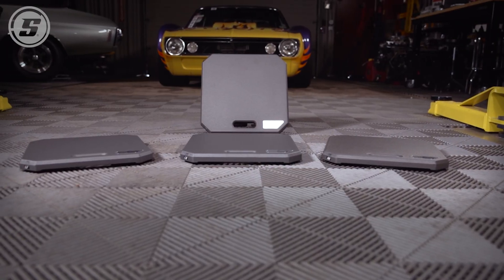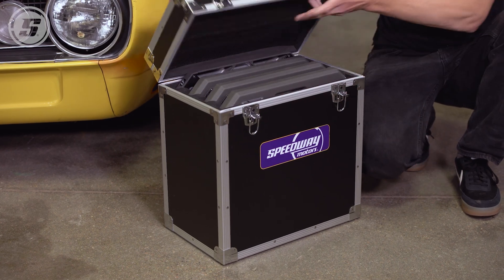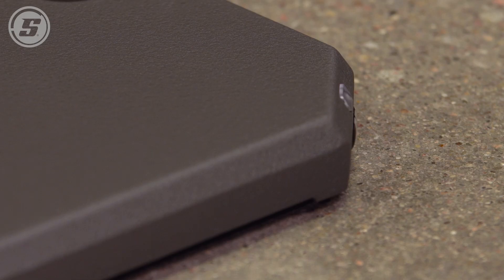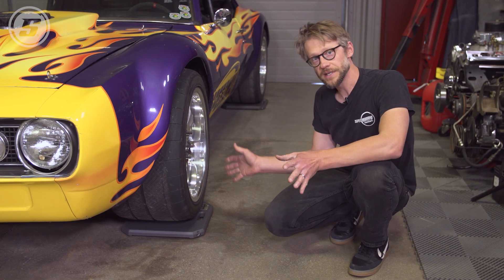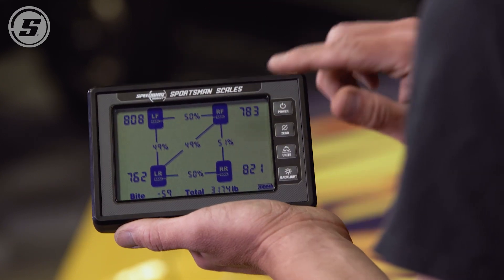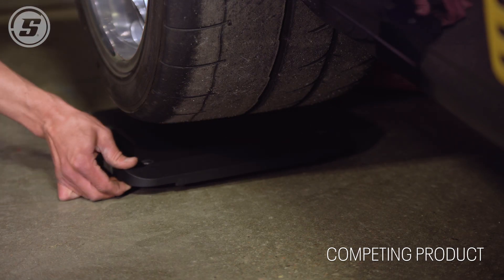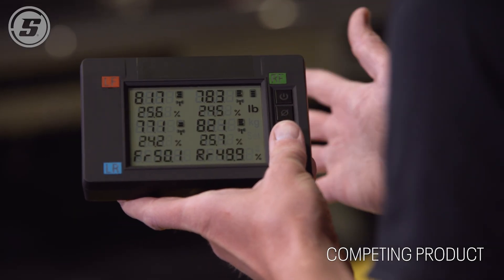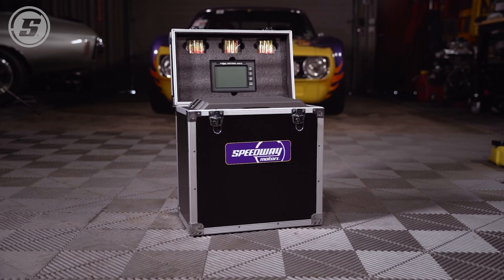How to Weigh a Car Using Wireless Automotive Race Car Scales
We’re going to demonstrate how to weigh a car using a Speedway Motors wireless automotive scale set and compare it to a different competing vehicle scale set in the same price range.

First off, this set is great because it’s lightweight and compact and won’t take up too much space in a garage or trailer.

Another cool feature is that the pads will automatically turn on when pulled out of the case, and they’ll turn off when you place them back in the case.

Since the set is wireless, it comes with a handheld controller that displays the weights and battery life from each pad on one screen.

Once you get the car situated on the pads, the display will also show front-to-rear percentages, left-to-right percentages, cross-weight percentages, and bite. Plus, the monitor has backlight modes to make it easy to see if you’re in the dark.

When looking at a competing scale controller, the competing scale's display is more cluttered with numbers and you need to switch to multiple screens to get all the readings you need.

0:00 - Introduction
1:20 - How to Weigh a Car | Procedure Explained
3:37 - Competing Automotive Weight Scale Comparison